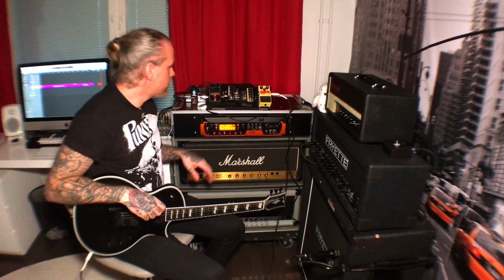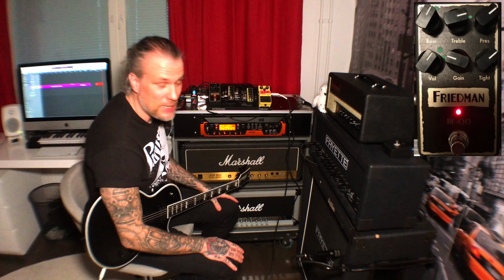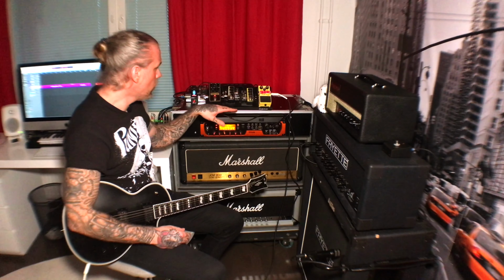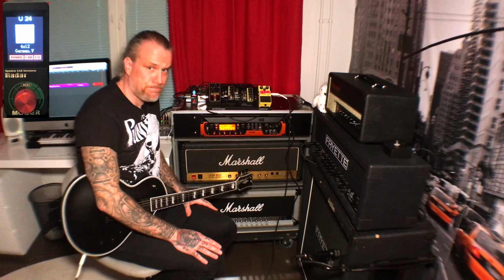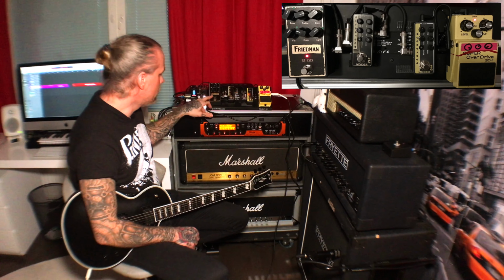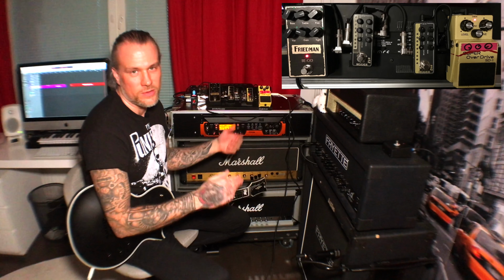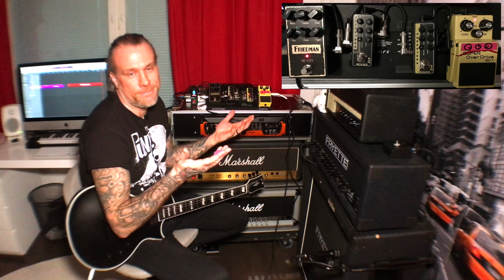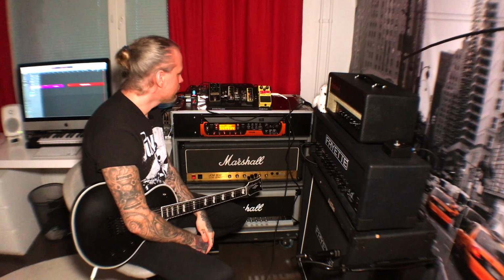FRIEDMAN BE-OD / MOOER US GOLD / MOOER UK GOLD - COMPARISON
Comparing three badass preamp pedals, all boosted with a BOSS SD-1,  by noodling some heavy riffs.

The original footage of the EV intro clip was shot by Dennis Henson and KJ Melgoza. Thanks guys!
The song on the clip is 'Feed The Fire' from my solo album 'Easy Does It'

Timecodes:
- Intro: 0:00
- Overview: 0:37
- Friedman BE-OD: 2:36
- Mooer US Gold 100: 3:17
- Mooer UK Gold 900: 3:56
- Conclusion: 4:35
- Mooer UK Gold 900: 8:34
- Mooer US Gold 100: 9:05
- Friedman BE-OD: 9:37

- Avid Eleven Rack - as an audio interface